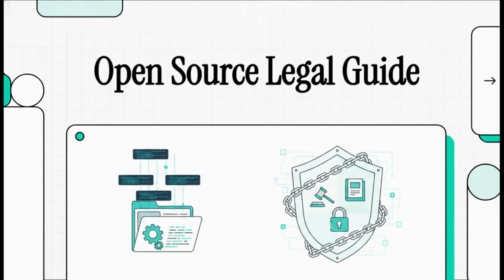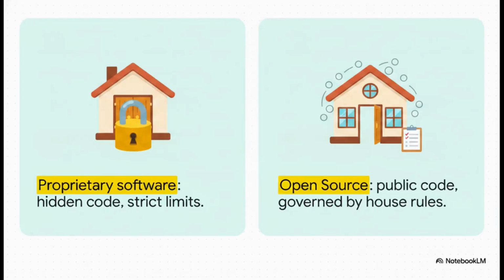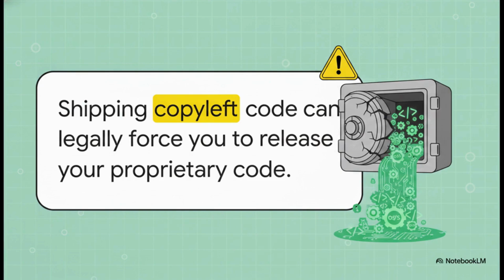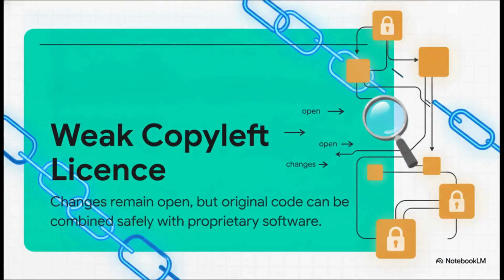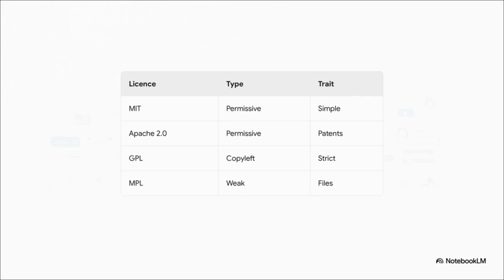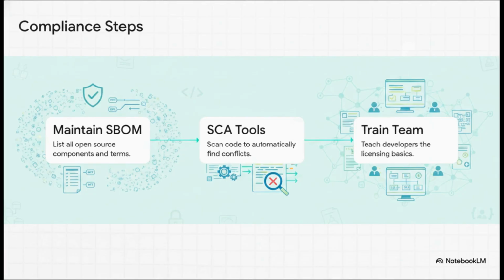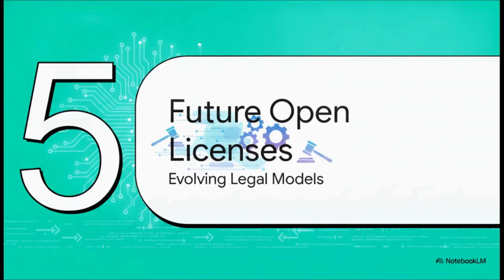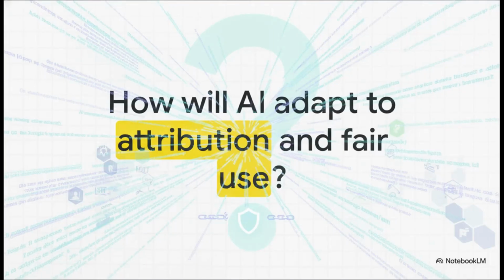Open Source Software License: What Every Developer Must Know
Are you using open source software in your projects without fully understanding the legal implications? An Open Source Software Licence determines how you can use, modify, distribute, and even sell software legally.

In this video, you'll learn everything you need to know about Open Source Software Licence, including the most popular licence types, legal obligations, compliance requirements, and how developers, startups, and businesses can choose the right licence.

📌 In this video, you'll discover:

✔️ What is an Open Source Software Licence?
✔️ Why software licences matter
✔️ MIT Licence vs GPL vs Apache Licence vs LGPL vs AGPL
✔️ Permissive vs Copyleft licences explained
✔️ Commercial use of open source software
✔️ Open source licence compliance checklist
✔️ Common legal mistakes developers make
✔️ How businesses should manage open source software
✔️ Best practices to avoid licence violations
✔️ Future of open source licensing in 2026

Whether you're a software developer, startup founder, legal professional, IT manager, or computer science student, this guide will help you understand Open Source Software Licence with simple explanations and practical examples.